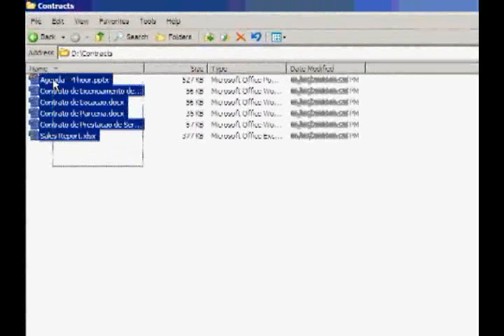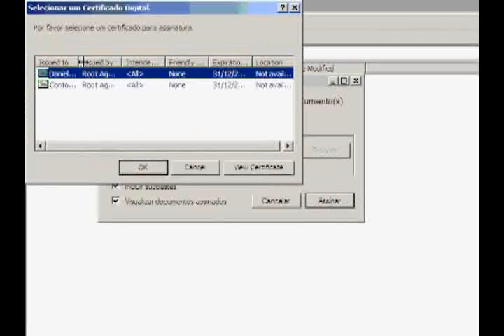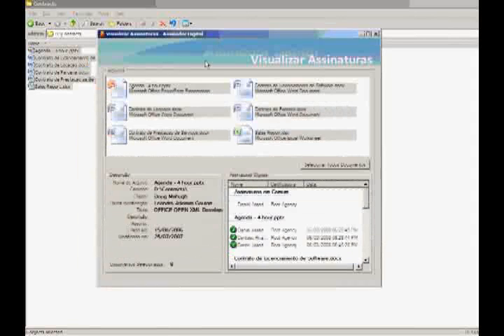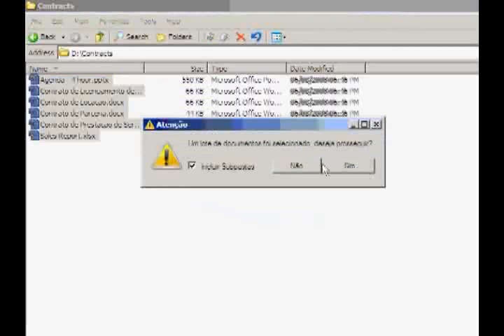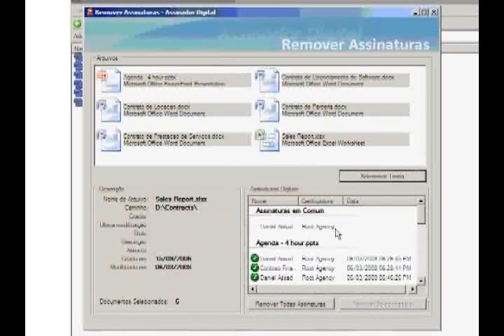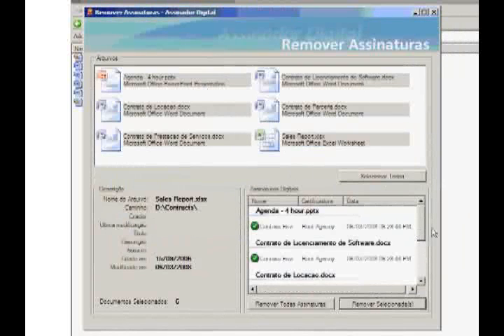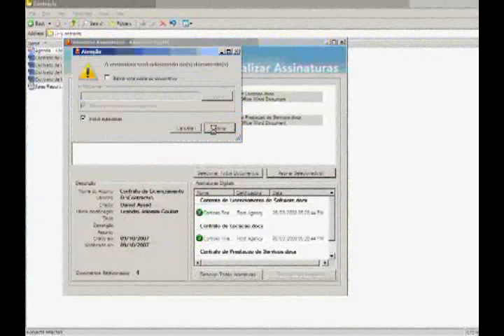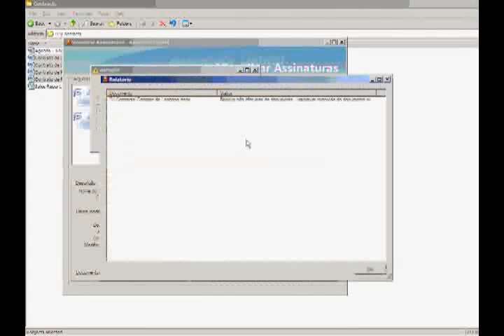Digital Signature Utility for XML-based Documents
This piece of work, carried out at LTIA - Laboratório de Tecnologia da Informação Aplicada da UNESP/Bauru ("UNESP/Bauru Applied Information Technology Laboratory") -- explores some of the new demands in terms of electronic documents, such as authenticity, integrity and legal validity, in the development of the "Digital Signature" utility. This utility aims at providing support for Digital Signatures in compliance with both the specifications of open standards for electronic documents and the techniques, practices and procedures approved by ICP-Brasil (the Brazilian PKI), among others. It analyses the open standard format of electronic documents and its support to digital signatures, the interoperability of digital signatures in these formats and the syntax of the W3C XML-Dsig recommendation. In its conclusion, it highlights an utility with support to the Office Open XML and XPS standards as well as the lack of regulation on digital signatures in the OpenDocument Format specification.